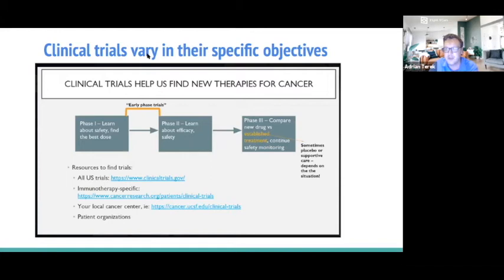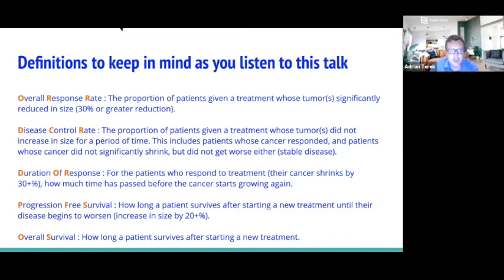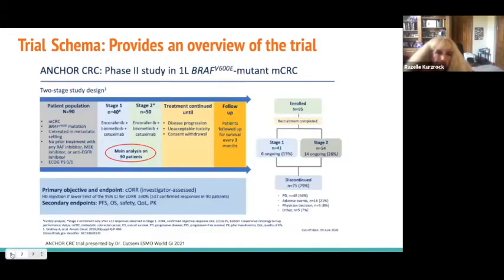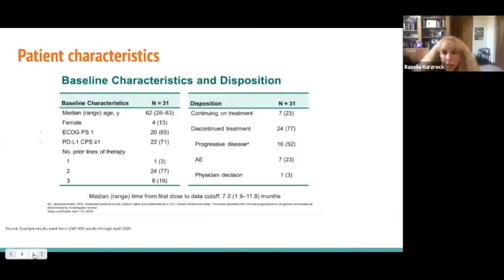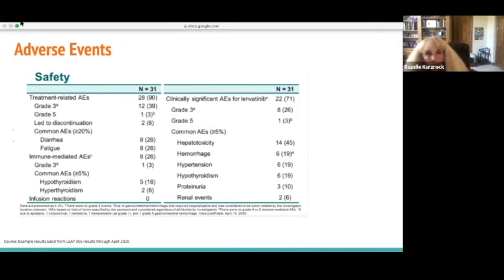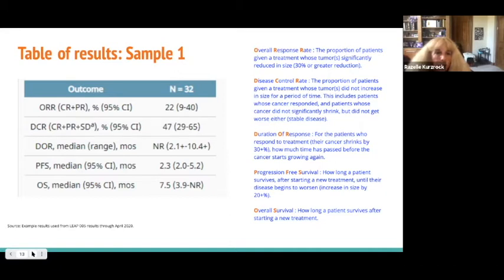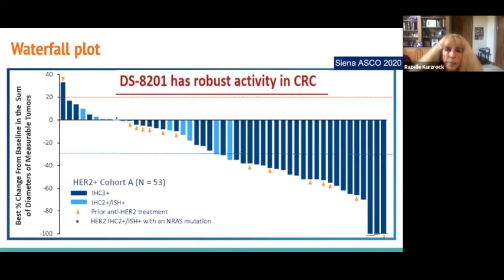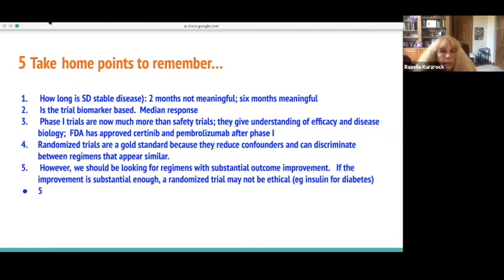Clinical Trials Demystified Part 2: Understanding Interventional Trial Results with Dr. Kurzrock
Dr. Razelle Kurzrock from UC San Diego discusses how to understand the results of interventional clinical trials (trials in which participants are given treatments, or interventions, rather than simply observed). This talk was recorded in the summer of 2021 and is moderated by COLONTOWN Deputy Mayor Julie Clauer, PALTOWN Scientific Director Dr. Manju George, and COLONTOWN Clinical Trials Coordinator Adrian Terek.